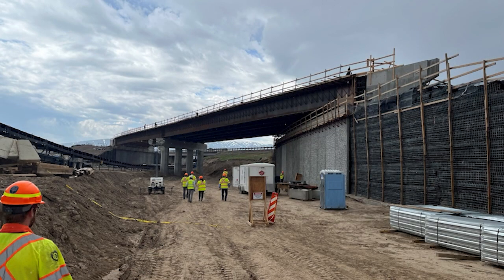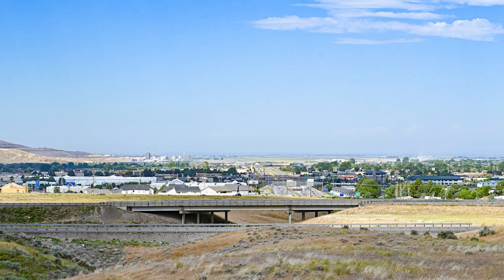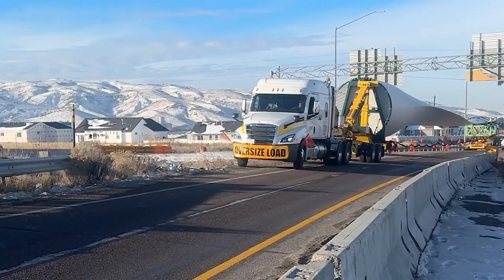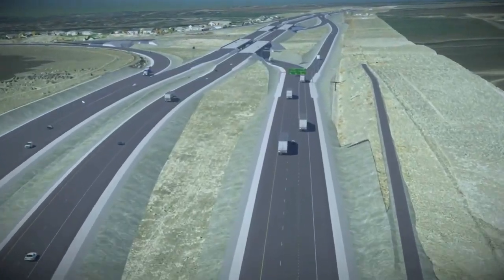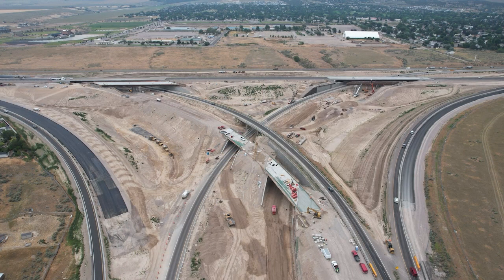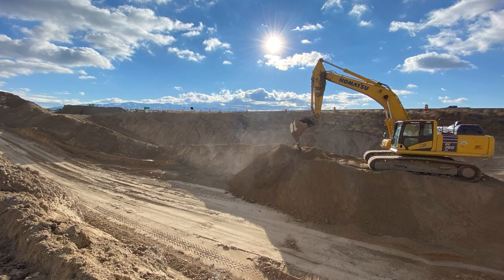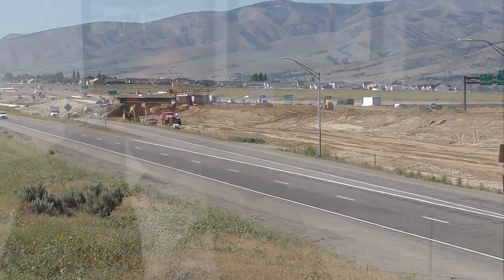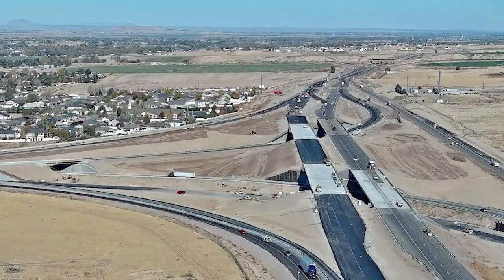Sys Interchange mini documentary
First built in the 1960s the "Flying-Y" interchange of I-86 and I-15 has undergone an historic reconstruction. Here's the behind the scenes story of rebuilding the System Interchange.
0:00 Intro
0:56 Why a full redesign
2:52 In-house design
3:54 3D modelling
4:42 Not just cars
6:02 Funding
6:51 The 3-headed monster
7:38 Teamwork
9:41 Challenges
10:27 Day and night, summer and winter
11:16 Managing traffic
11:34 Moon dust
13:03 Community reaction
13:39 Leaving a legacy